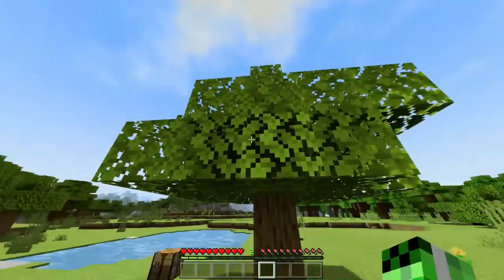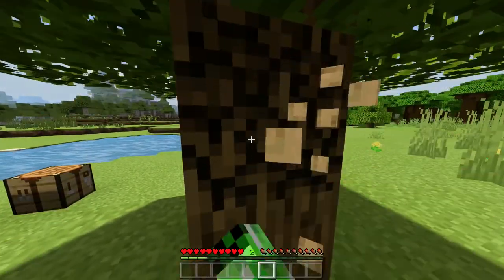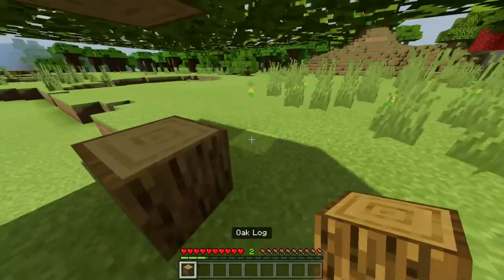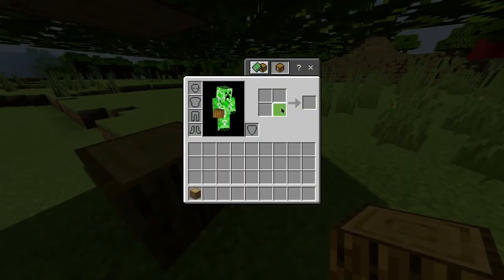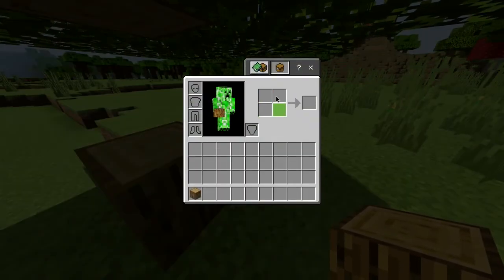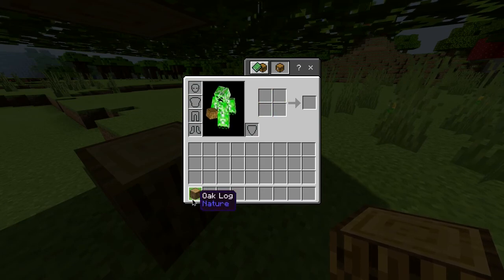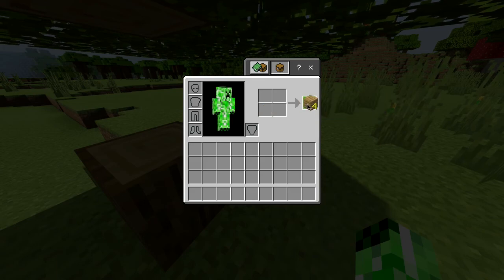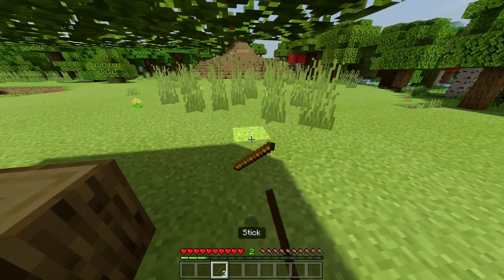Minecraft Sticks - Crafting guide - Minecraft Viki - MGN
Step 1: To create sticks in Minecraft, collect logs by chopping any tree.

Step 2: Put the logs in any square of a crafting grid, either in your inventory or a crafting table, to create planks.

Step 3: Place a plank in two cells of the crafting grid in a vertical line. This creates sticks in the output box.

That's it :-)